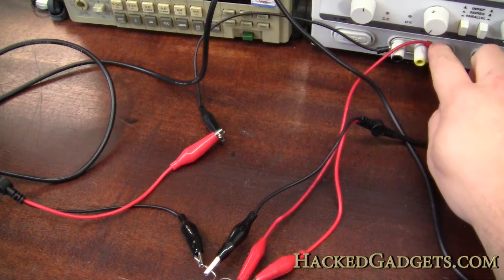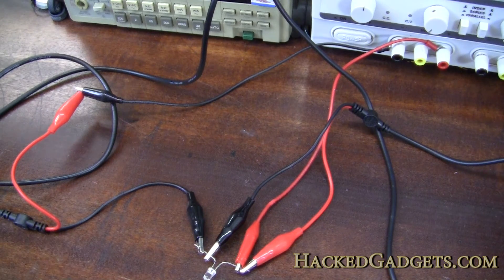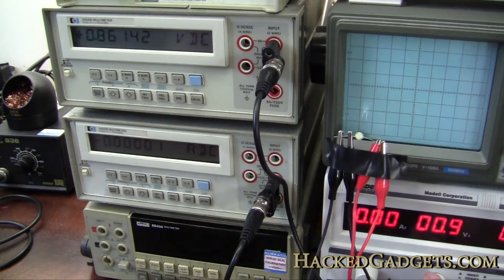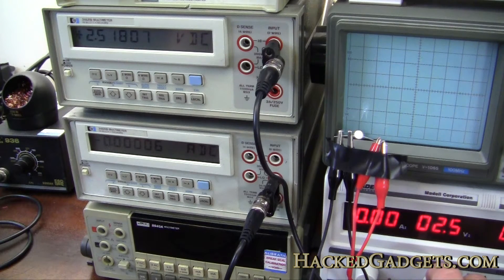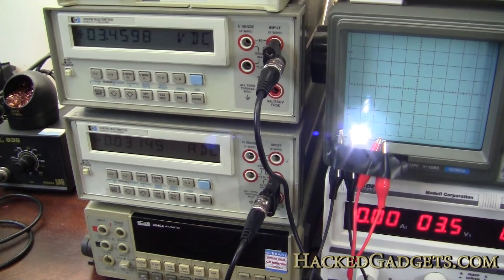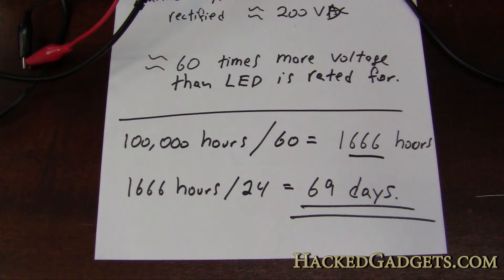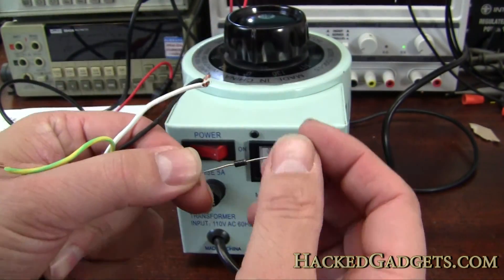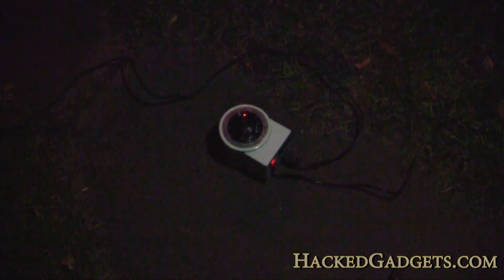Hacked Gadgets Halloween Pumpkin Experiment - Long Video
Hacked Gadgets Halloween Pumpkin